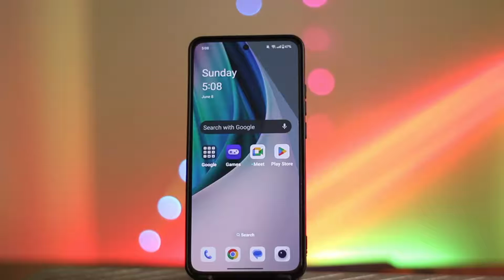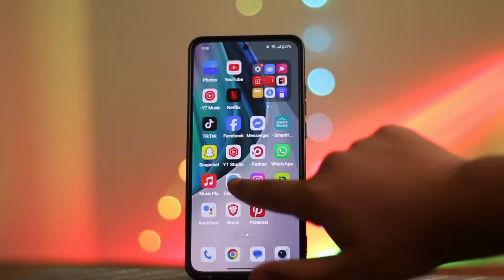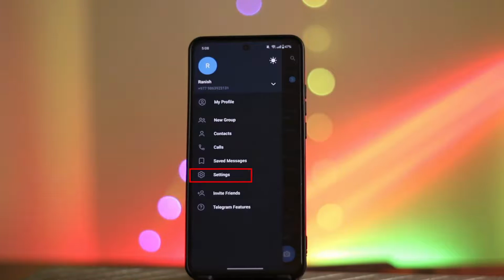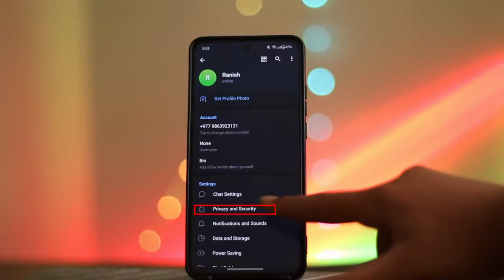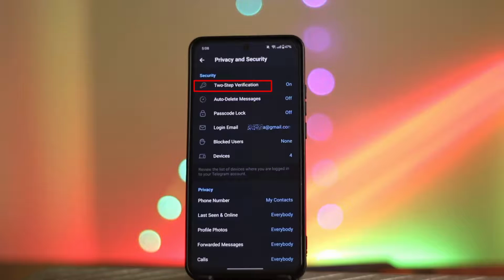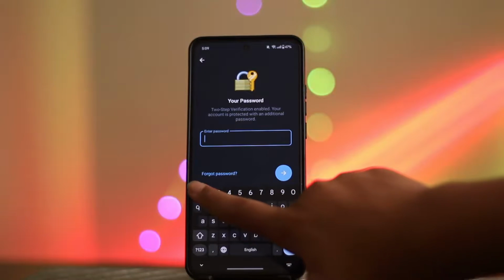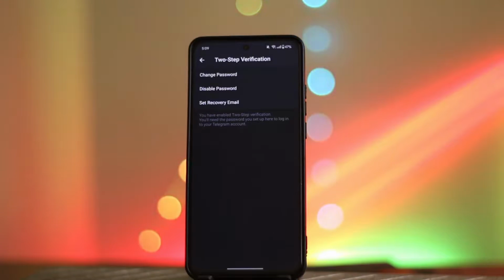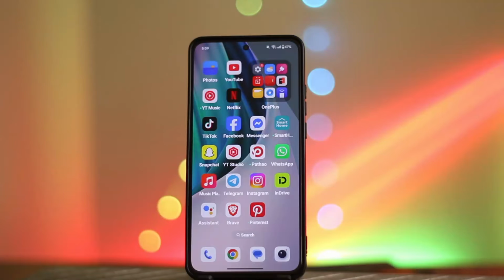How Change Telegram Password ! 2026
Hey guys, welcome to the channel. So if you want to change your Telegram password, what you’re simply going to do is first launch the Telegram app on your device.

After opening Telegram, tap on the three-bar menu icon in the top left corner of your screen. Then go to Settings.

In the Settings menu, find and tap on Privacy and Security. Under Security, you will see several options. Tap on Two-Step Verification, which is the first option.

Next, you’ll be asked to enter your current password. If you forgot it, tap on Forgot Password to reset it. Once you’ve entered your old password, tap the arrow to proceed.

Now, you’ll see three options: Change Password, Disable Password, and Set a Recovery Email. Tap on Change Password, enter your new password, and confirm it. After this, your Telegram password will be successfully updated.

So that’s how you change your password on Telegram. Thanks a lot for watching till the end of the video.